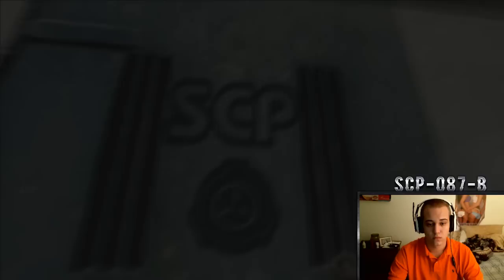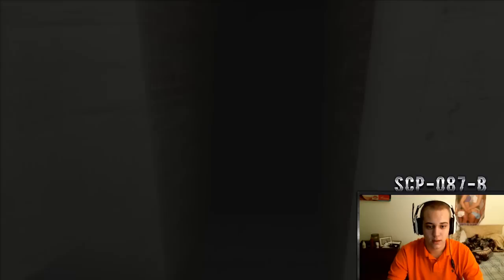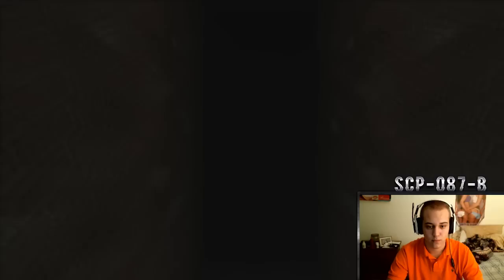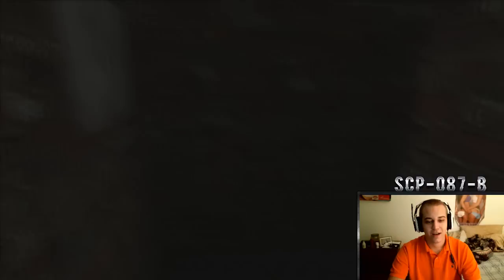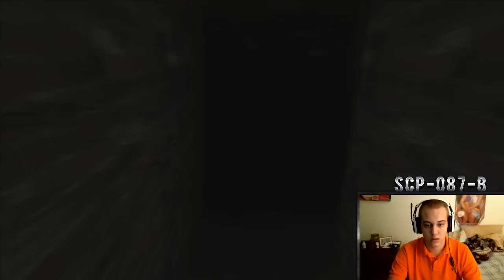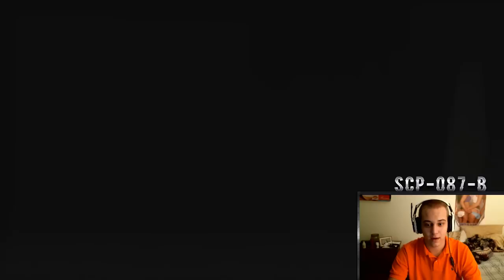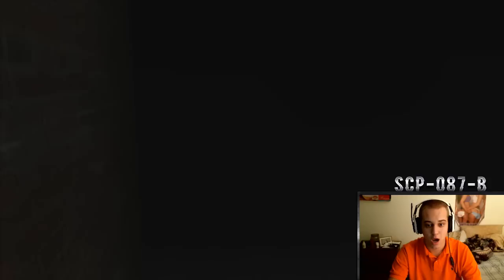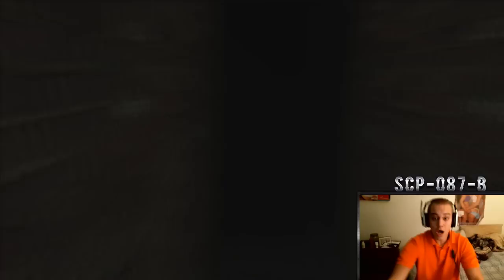SCP-087-B (FACE CAM) w/ Download Link!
Hope you guys enjoyed this newer version more, I played twice and each time I died by bullshit , seems almost impossible to actually get anywhere in that maze without dying!

ICEMAN TEE'S! -